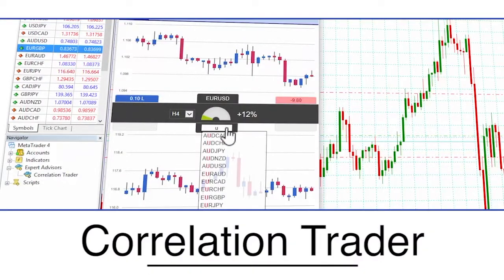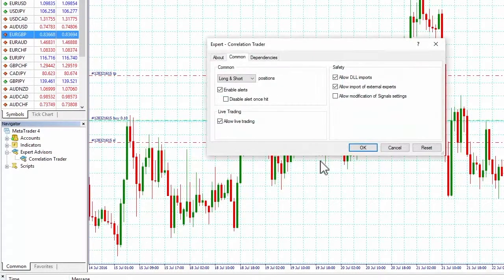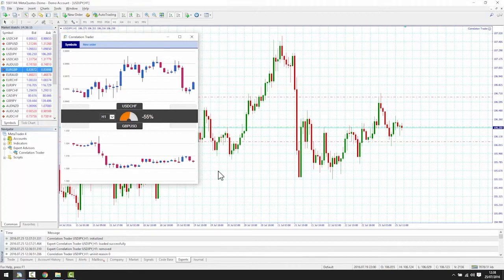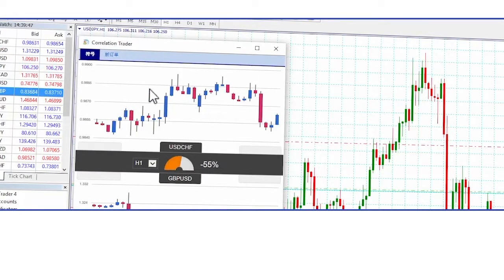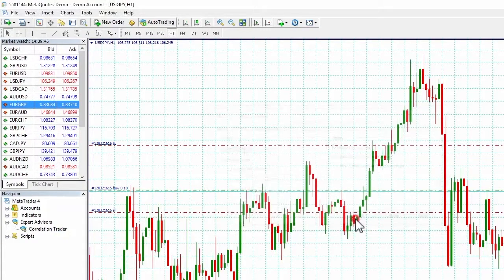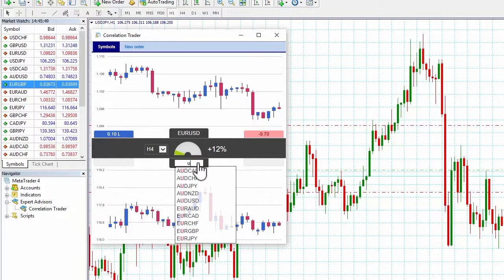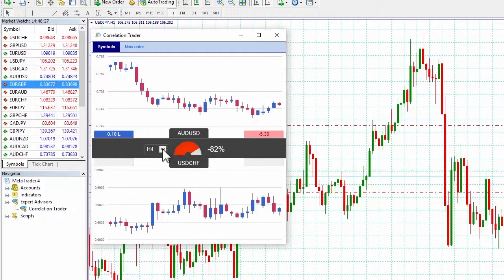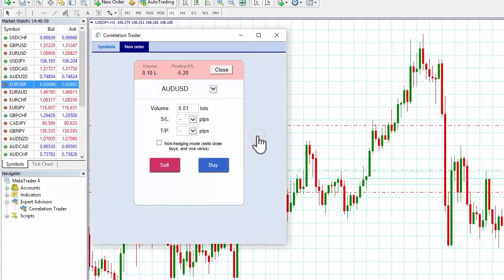CORRELATION TRADER - MFX TRADE STATION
Correlation Trader - Tutorial of MFX Trade Station

These tutorials will guide you through Trading with the tools we provide.  They will show you how to interpret charts and how to place orders so that you can make informed decisions and trade with confidence.